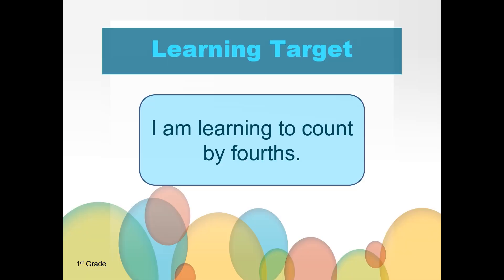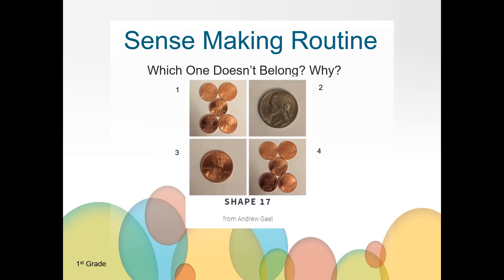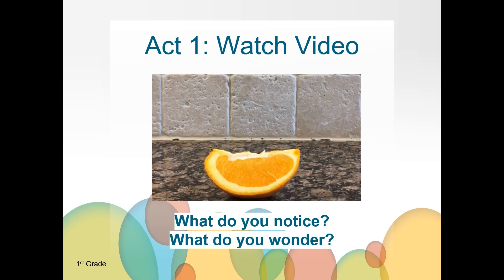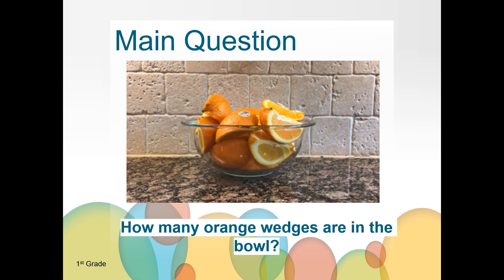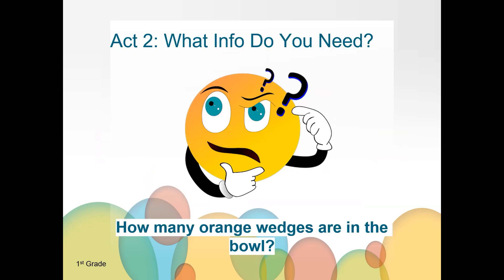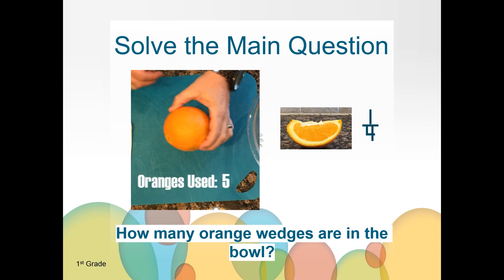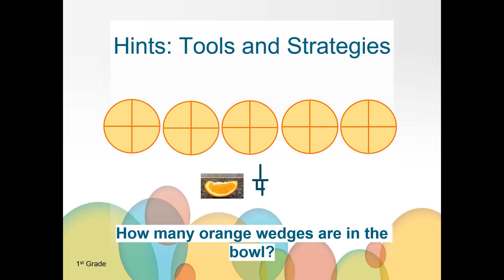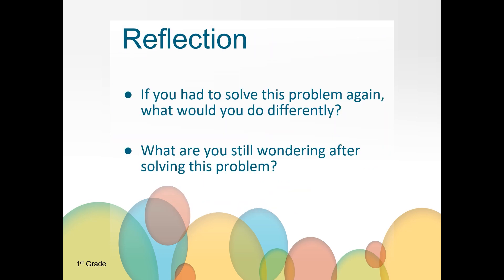Sliced Up 3 Act Task - Math, Grade 1, Unit R, Video 5